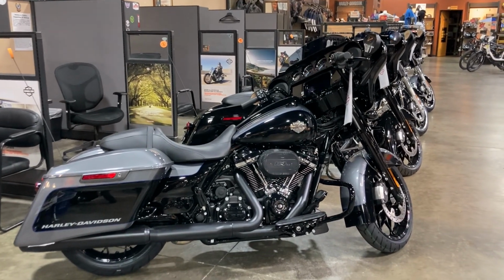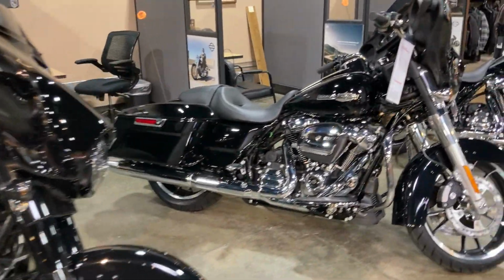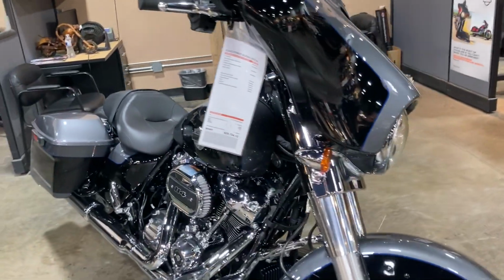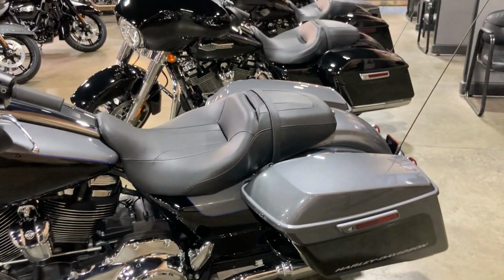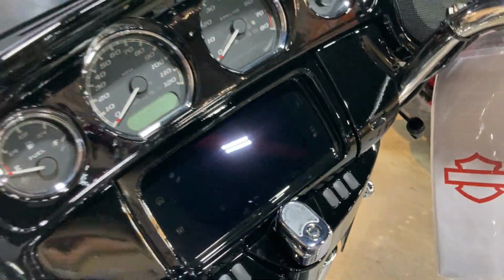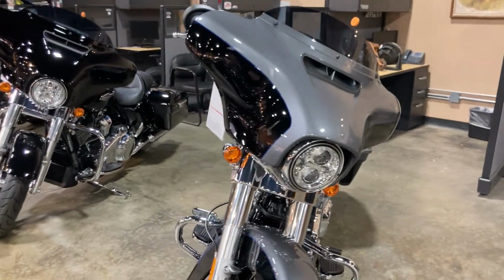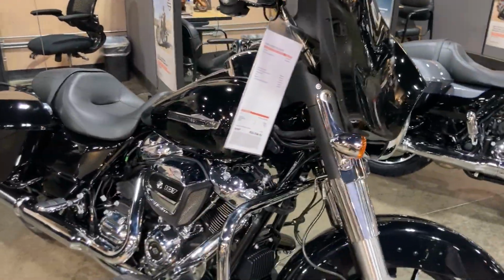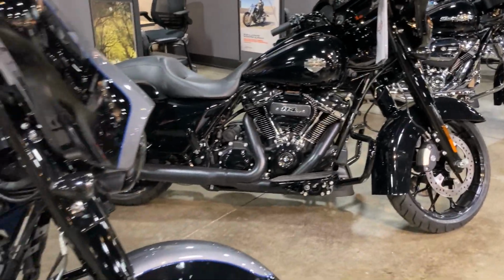2021 Harley-Davidson Street Glide Lineup June 2021